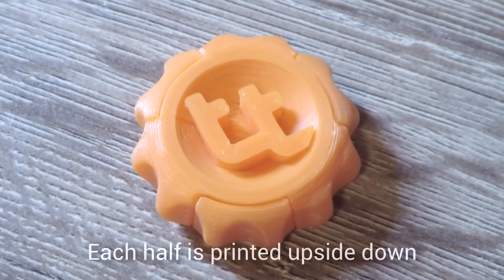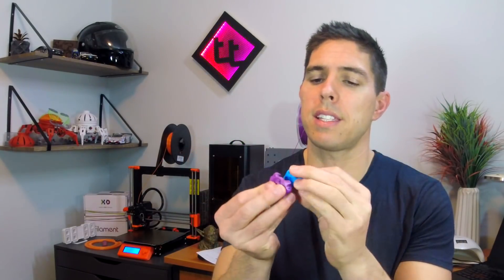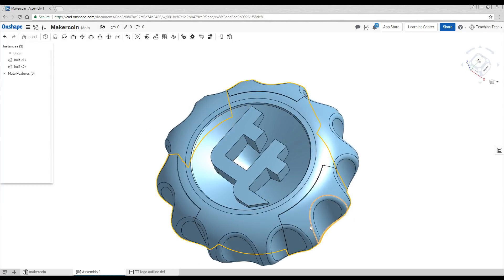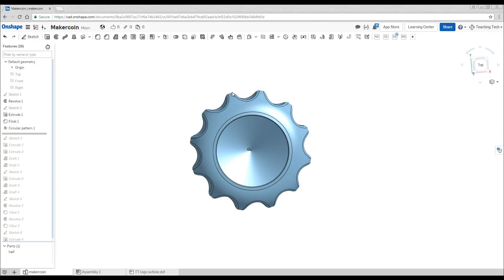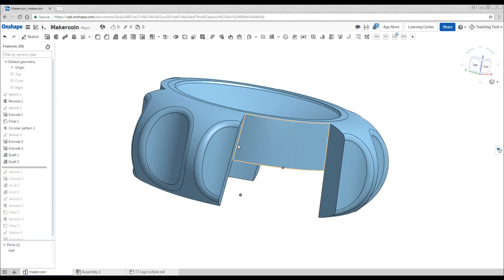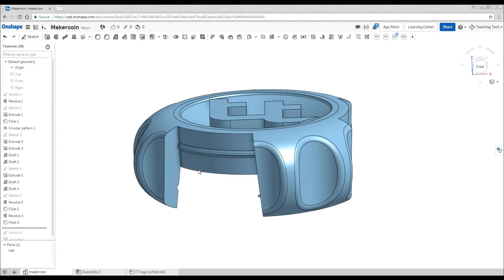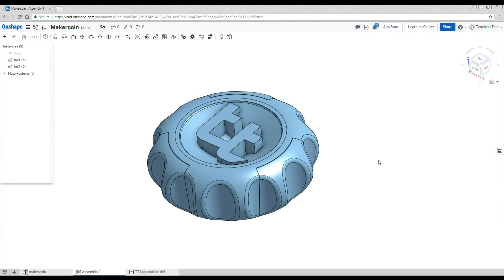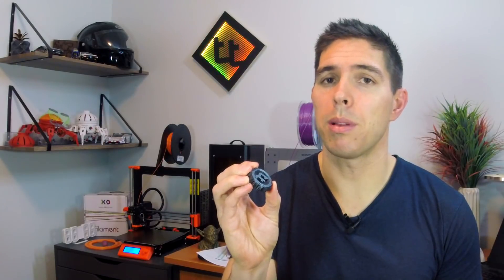Print this super satisfying two part maker coin!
The maker coin has become an iconic object for the 3D printing community. Inspired by the work of Angus of Maker’s Muse, I thought it was a rite of passage to create and release a maker coin of my own. I didn’t want to make just anything however, I wanted to challenge myself and also make something people might like to print at home.

Enter the Teaching Tech two part maker coin. You only print one half, but if you do it twice, you can slide the two halves together in a super satisfying way to form the coin. As well as being nice in your hands to fiddle with, it prints quickly, uses little filament, and tests the accuracy of your printer. What more could you want?

The design work in this video was done on Onshape, but you can design one of these in any CAD program you like. Please post below and record a make on Thingiverse if you print one of these maker coins!